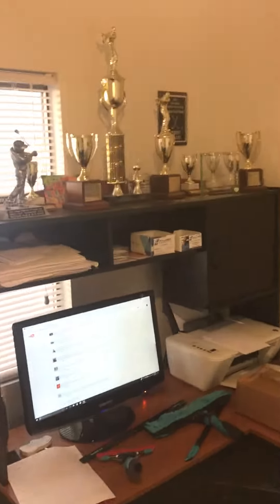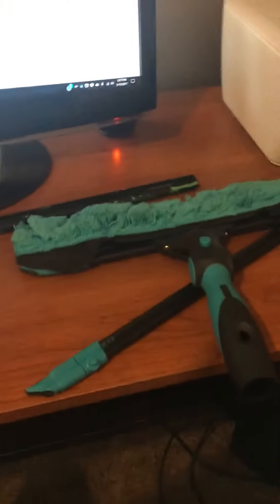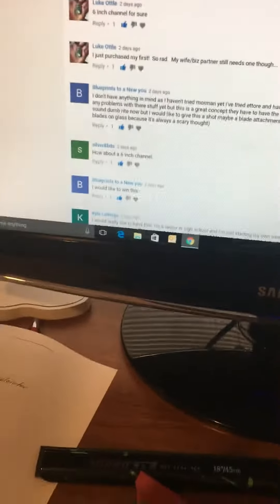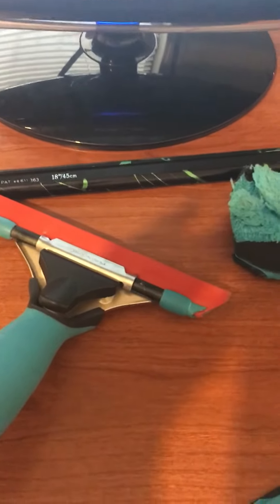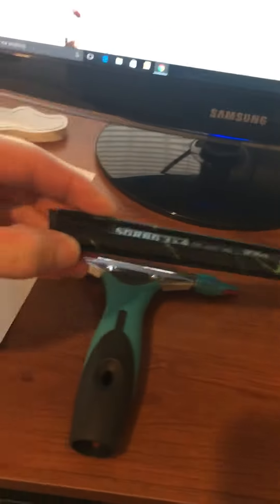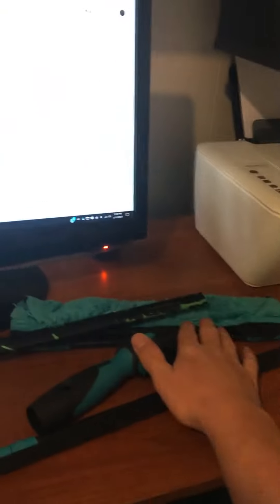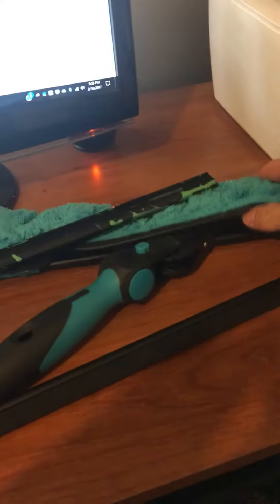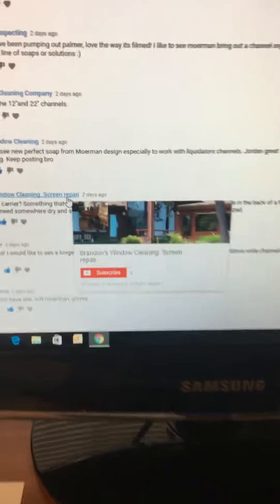Winner of the Moerman Excelerator/liquidator/fliq pad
Thanks to everyone that commented and give Moerman some feedback and suggestions. Sorry this was a quick upload but my camera stopped working. So I had to make this on my iPhone. Hopefully I will upload this weekend!